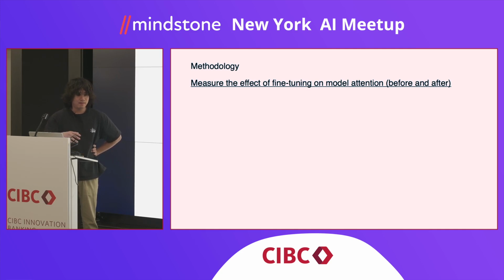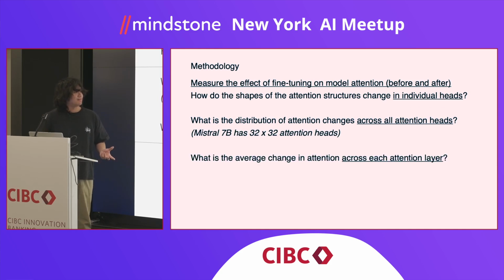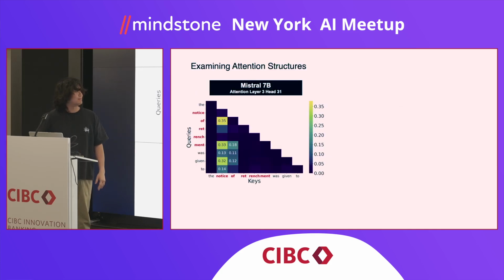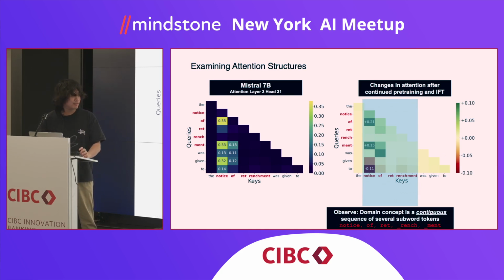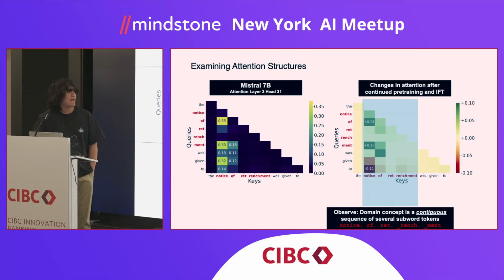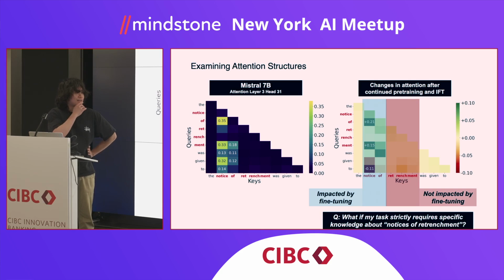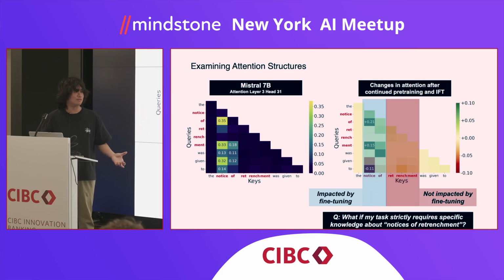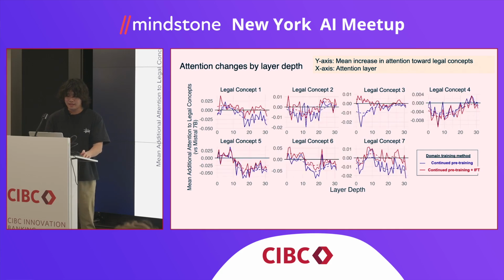Investigating the Effects of Domain-Specific Fine-Tuning on LLM Reasoning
Fine-tuning LLMs on domain-specific data improves performance on benchmarks, but to what degree does it benefit real-world applications? This investigation, which was recently published at a European AI & Law conference, analyzed the extent to which fine-tuning an LLM on legal data enabled it to improve its utilization of legal domain-specific concepts in the way attorneys formulate and use them every day, with surprising implications for model selection and training regime formulation.